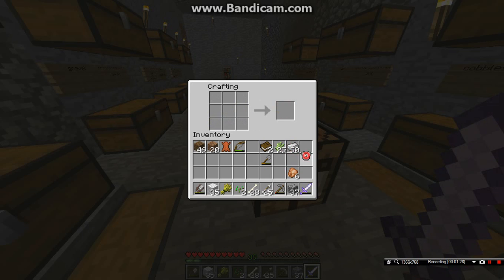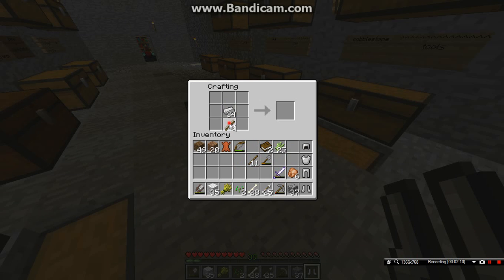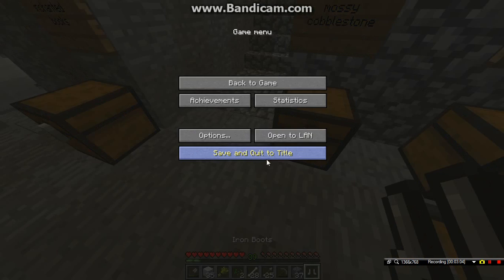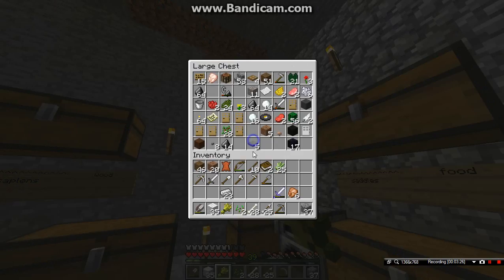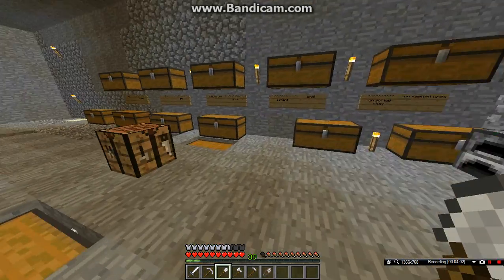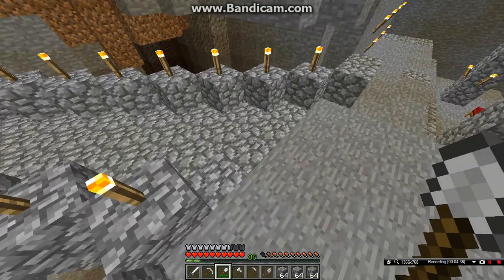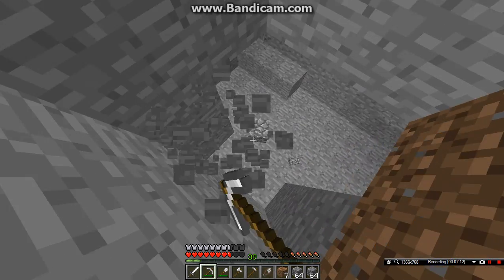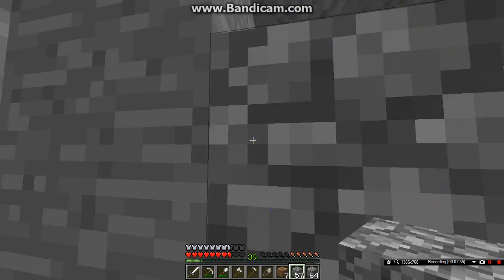minecraft part 16 i turn mobs on